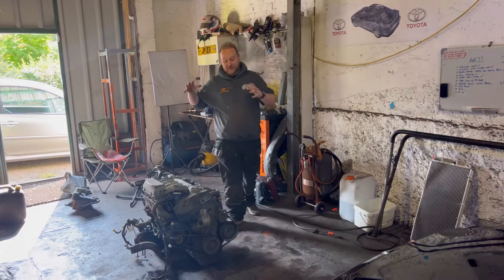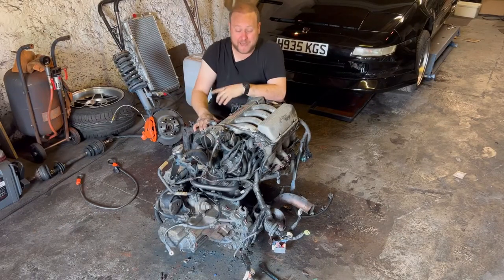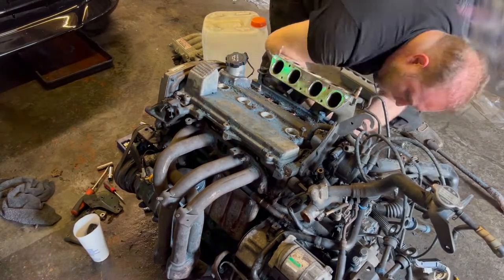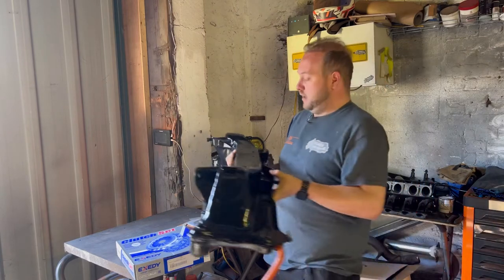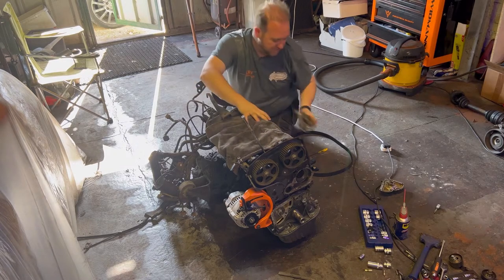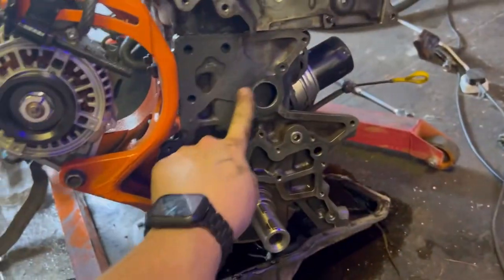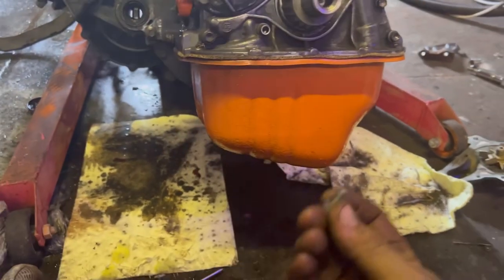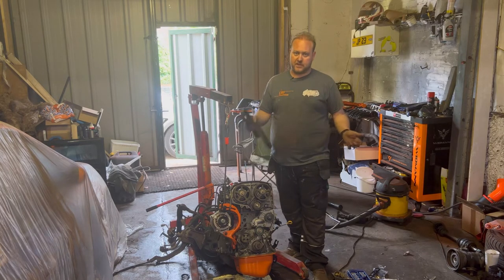The Cleanest Toyota MR2 Engine You’ve Ever Seen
Welcome Back!

Now that the engine is out of the car this gives me the best chance to replace all the serviceable items that can be quite tricky to get to whilst it is sat in that mid engine set up.

In this episode I get to cleaning this thing up making it look less of a dust covered pile of scrap metal and more of an actual engine!

Whilst cleaning and powder coating along the way I replace all the gaskets and seals that I can. However, sadly I stumble along an issue at the end!

Track & Beyond